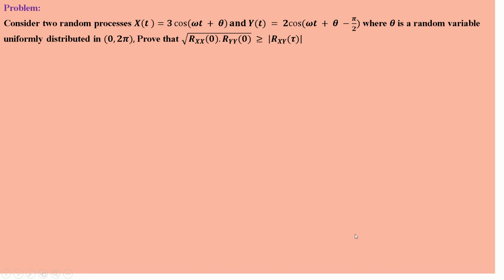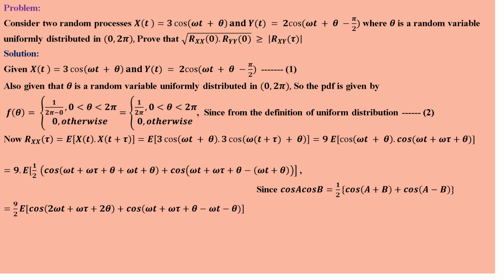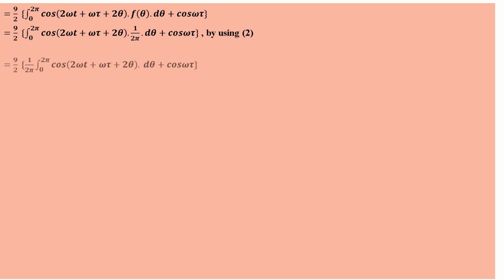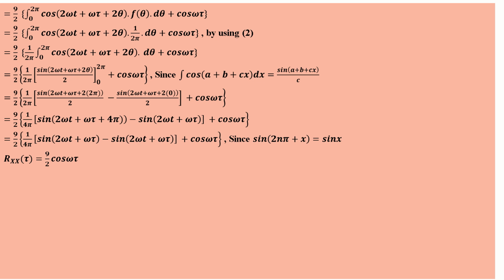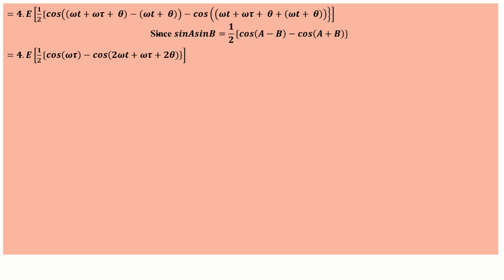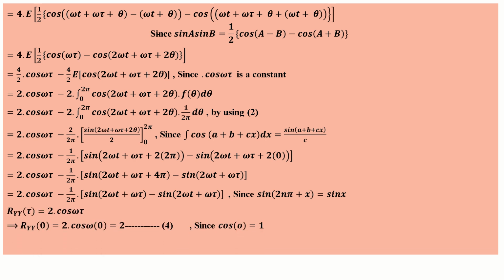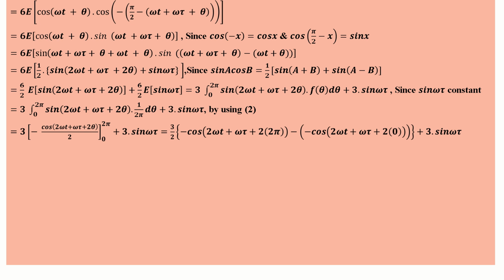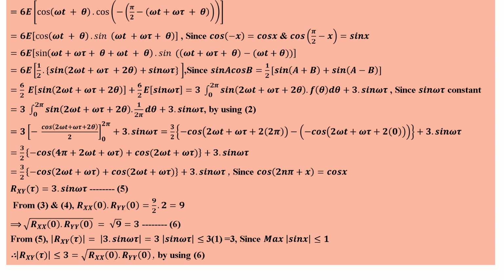CrossCorrelation_Of_A_RandomProcess 3 ProblemWithSolution Please Subscribe, Like & Share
Consider two random processes 𝑿(𝒕 )=𝟑 cos⁡(𝝎𝒕 + 𝜽)𝐚𝐧𝐝 𝒀(𝒕) = 𝟐cos⁡(𝝎𝒕 + 𝜽 −𝝅/𝟐) where 𝜽 is a random variable uniformly distributed in (𝟎, 𝟐𝝅), Prove that √(𝑹_𝑿𝑿 (𝟎).𝑹_𝒀𝒀 (𝟎))  ≥ |𝑹_𝑿𝒀 (𝝉)|